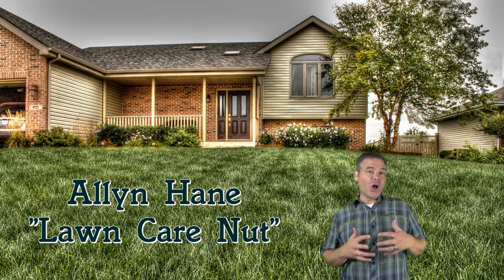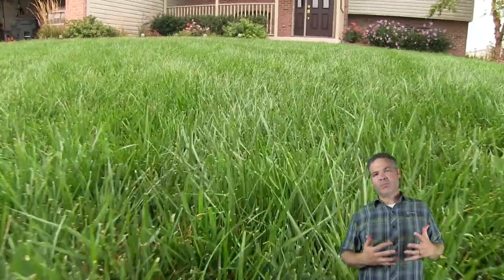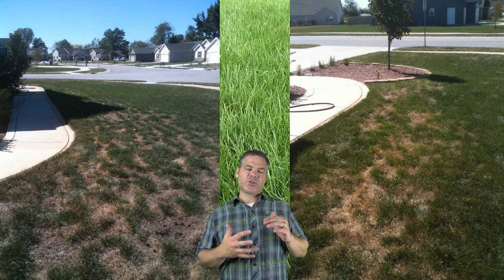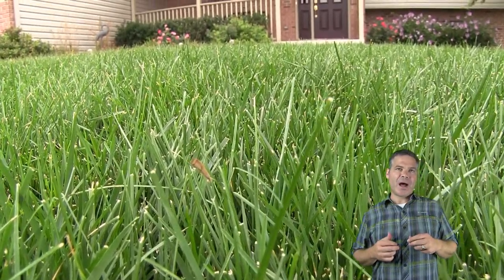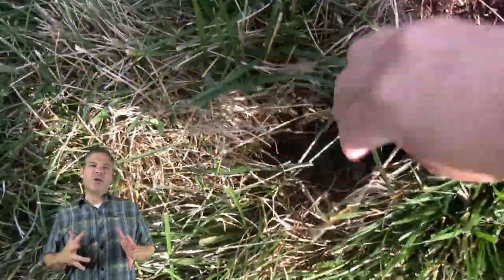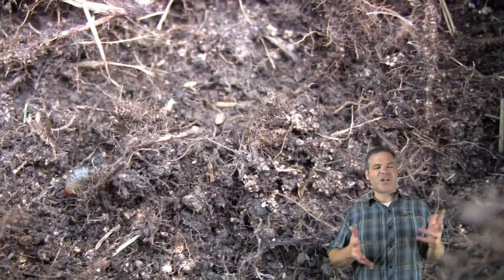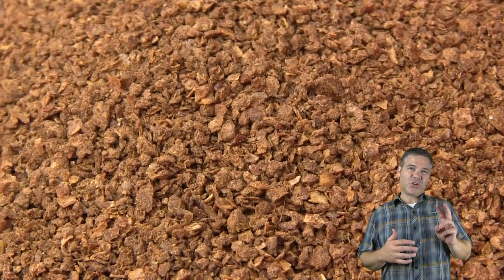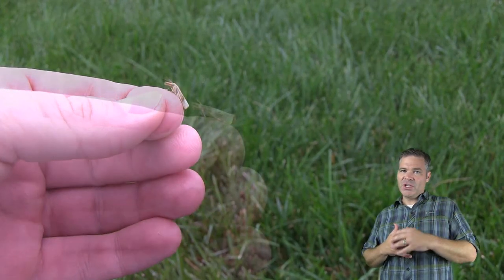Lawn Moths | Sod Webworms | Get Rid Of Lawn Webworms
Sod webworm can be a problem in lawns throughout the country - in this video I show you how to identify the lawn moths (adults) and larvae (caterpillars) as well as the damage the larvae can do. I also give you a couple treatment options for sod webworms.